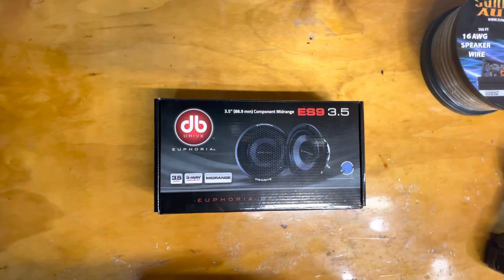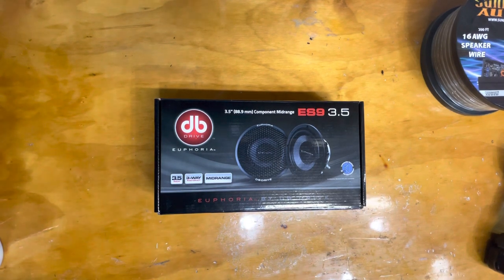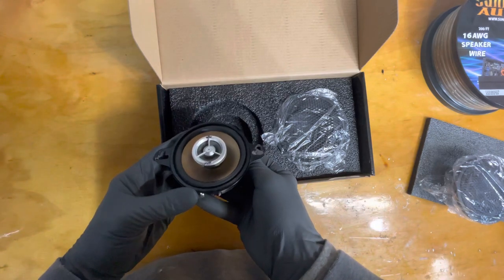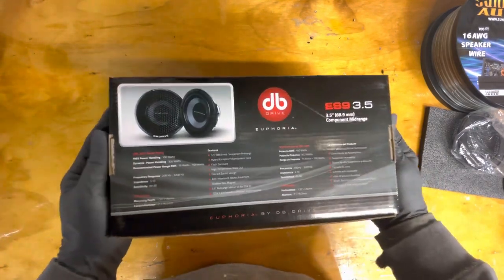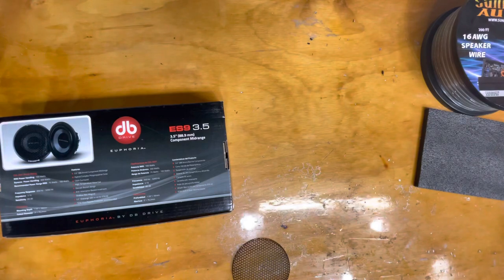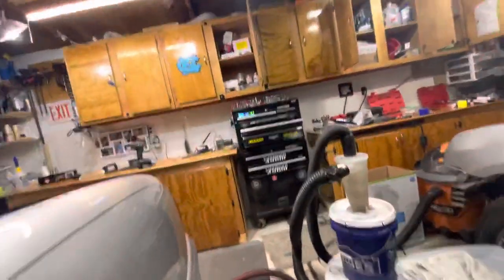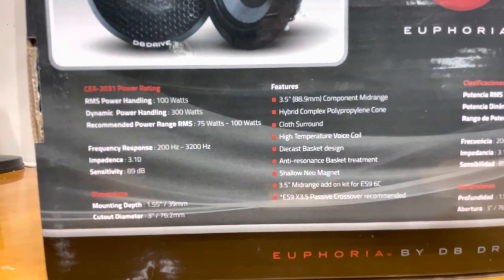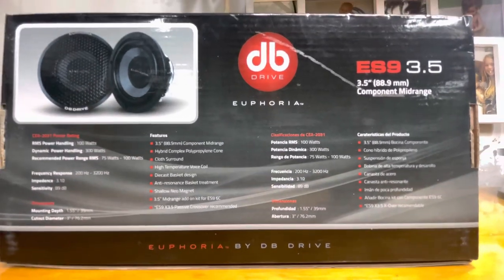DB Drive Euphoria ES9 3.5” component mid range neodymium speakers! Unboxing!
Just wanted to do a quick little unboxing of a set of one my favorite speakers, definitely some of the best 3.5 inch mid range drivers that I have for this day. I believe they retail for around 199 and they sound absolutely amazing… They will pick up. Where are your mid ranges left off and cut out right before your Tweeter comes in and mesh perfectly in harmony with the rest of your system!￼